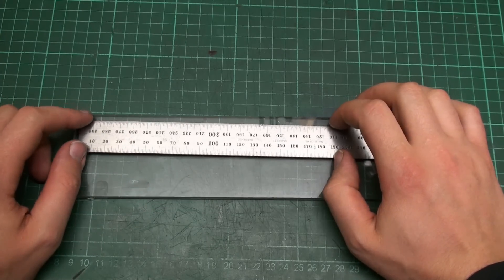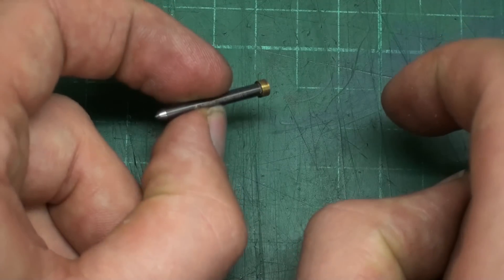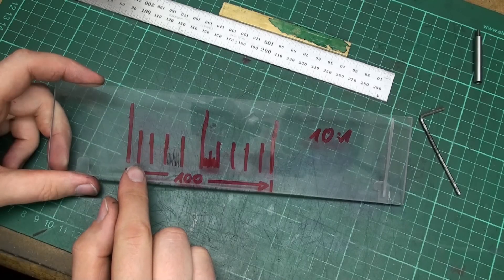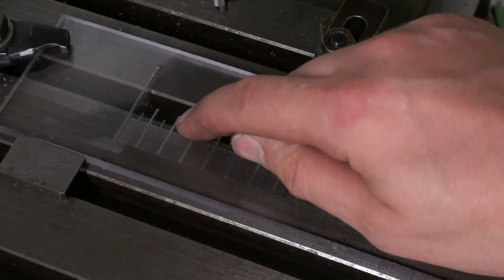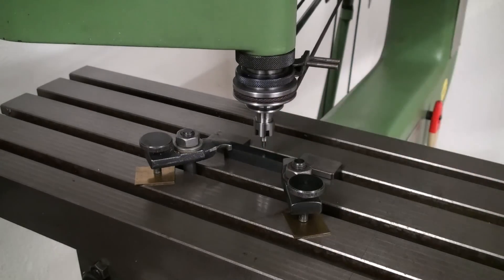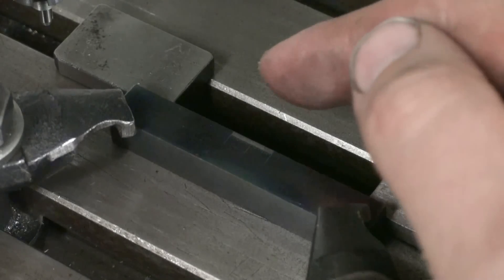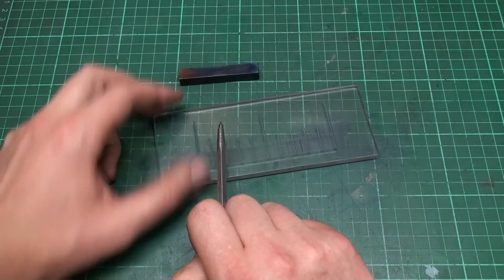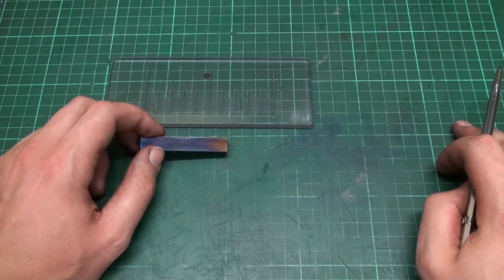R&D: Cutting graduations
A first try on cutting very fine graduations.